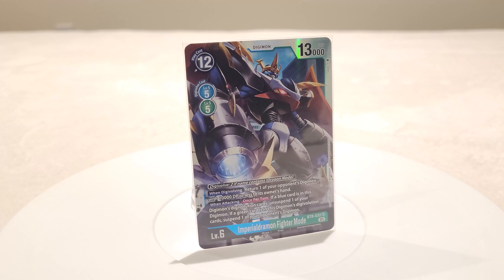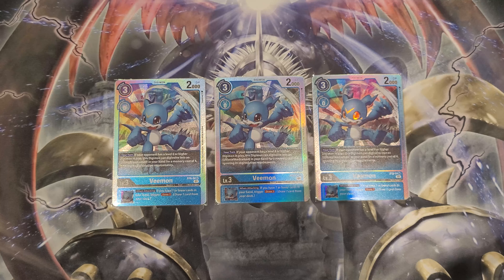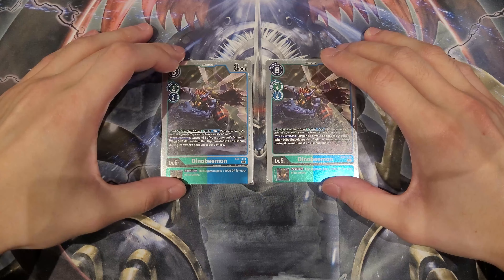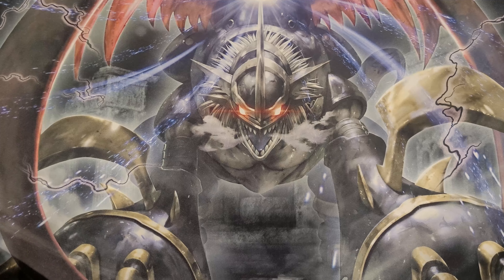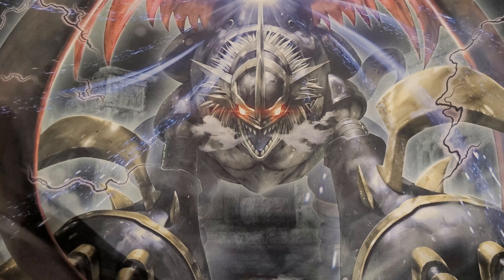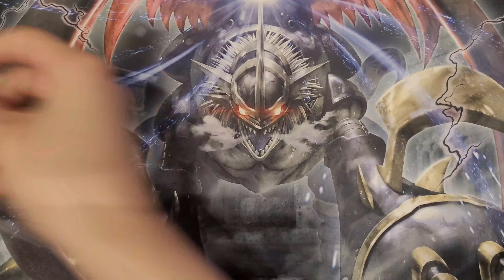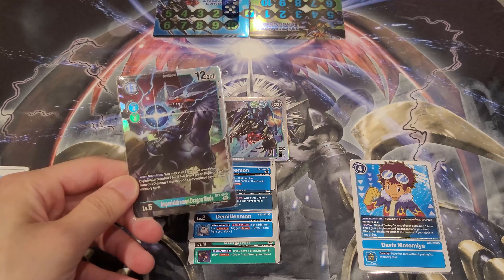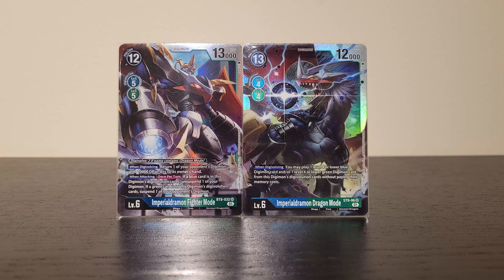Digimon TCG! TIER 1! Imperialdramon Deck Profile & In-Depth Guide + Combos! (BT8 English Format)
Hello Everyone!

Imperial is certainly one of the most represented Tier 1 deck of the format as it has seen lots of success in major tournaments. For you guys who are looking into building this deck but not too sure where to start, here is the ULTIMATE guide! There are so many spicy tech choices that you can add in and I will be going over all of them! There is also a full combo segment as well! I guarantee you guys that you will become Imperial masters after watching this video!

Imperialdramon Deck Profile is incredibly strong! Imperialdramon in BT8 is one of the best decks. This is my Imperialdramon Deck BT8. We also used many cards from the Imperialdramon Starter Deck too. Imperial Deck BT8 is super easy to play. Imperial Starter Deck cards are essential to build this deck. Digimon Budget Imperialdramon Deck is also a very good deck to get started! Tier 1 Imperial Deck is without a doubt played a lot.